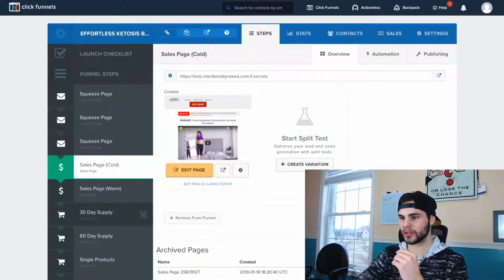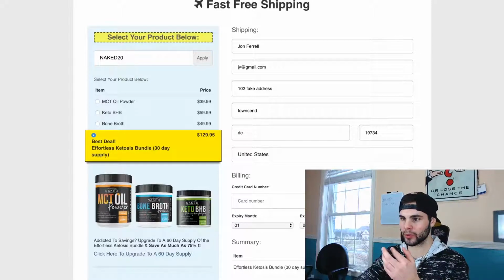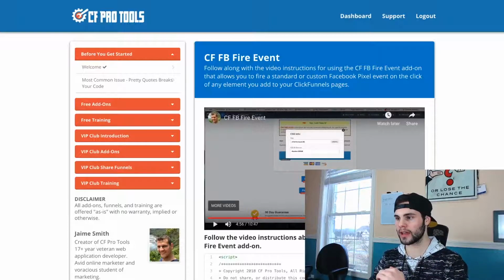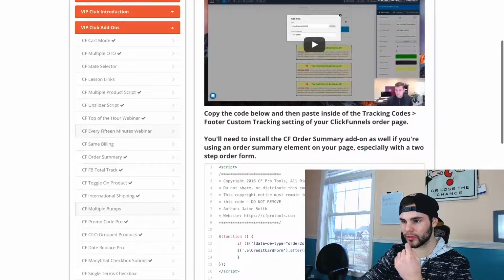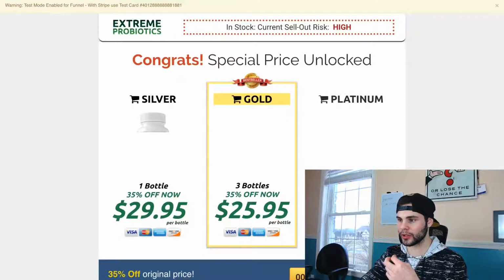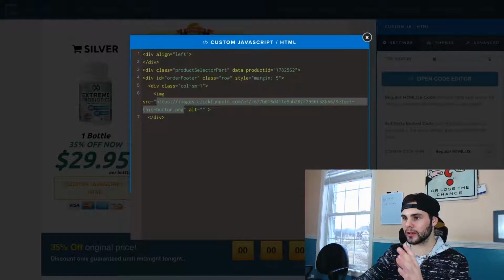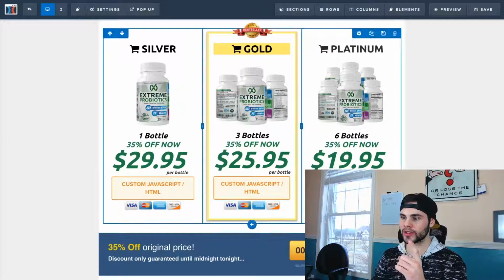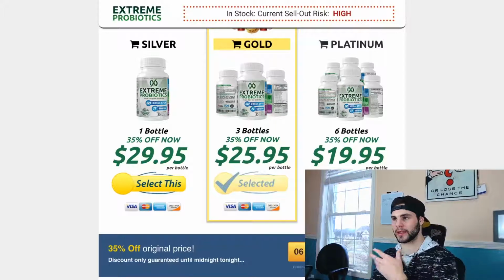ClickFunnels LEAKED E-Commerce Style Custom Page HTML Codes (Beginner Friendly)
Learn some of the best custom codes that you can add to you ClickFunnels sales pages and checkout pages that are guaranteed to increase conversions!

🔥Get A Copy Of MY NEW BOOK "10 FREE Traffic Hacks"

❌𝐎𝐅𝐅 𝐋𝐈𝐌𝐈𝐓𝐒
3 Simple Funnel Tweaks To Instantly Boost Sales by 540%... Without Driving Any Extra Traffic... (only available to few, check first)